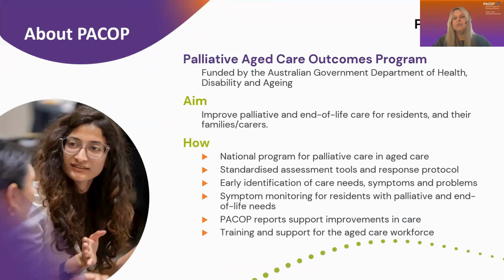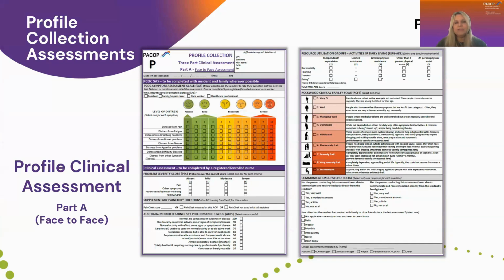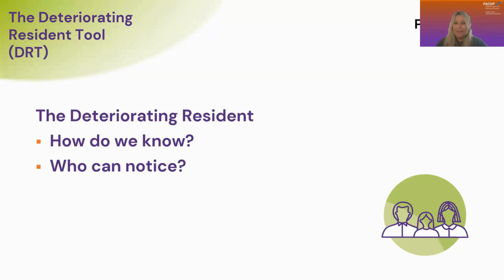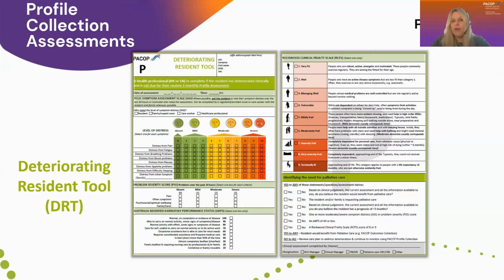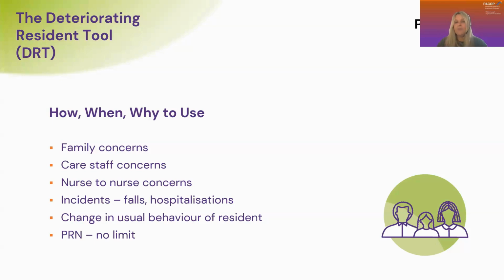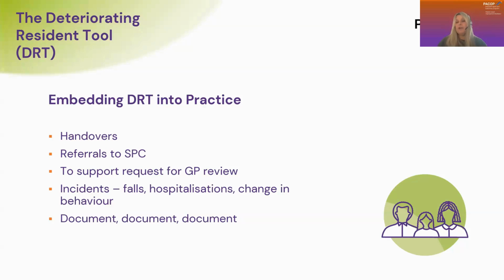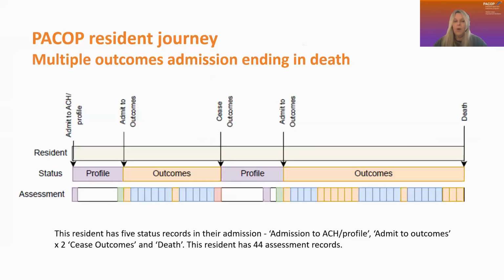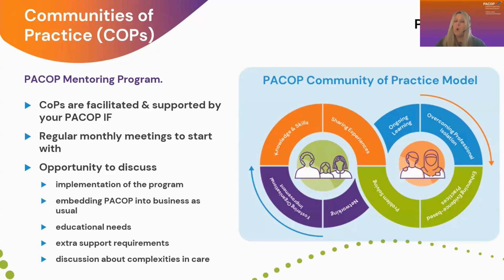PACOP in Practice; Better Care, Better Communication, The Deterioration Tool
In this PACOP in PRACTICE webinar, Natalie Joseph explores how The Deterioration Tool (DRT) can strengthen clinical decision-making, support escalation of care when needed, and improve communication across the care team to ensure residents receive the right care at the right time.